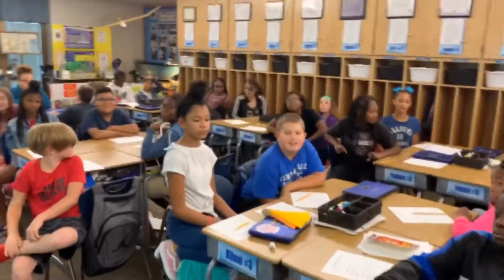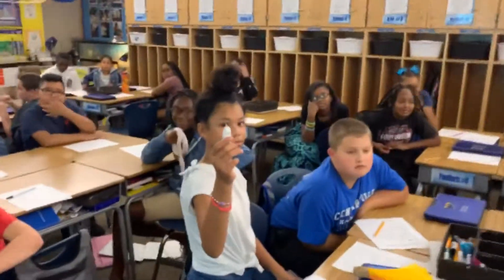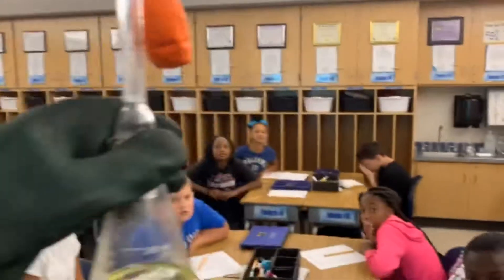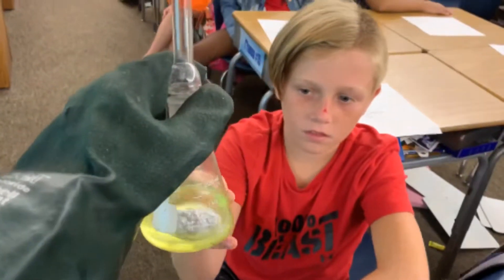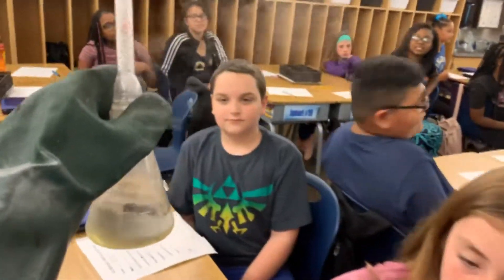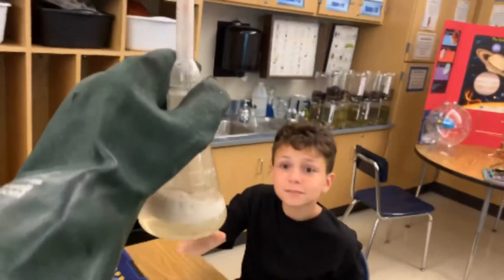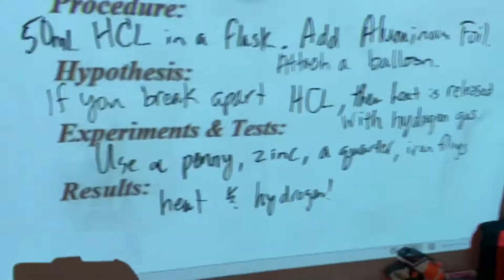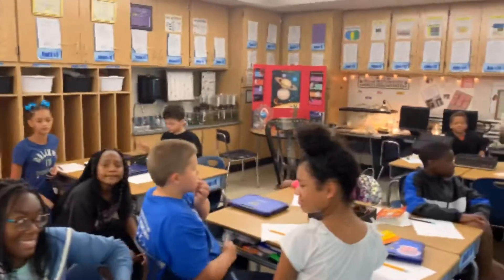Single Displacement Reaction in RamZland! 2Al + 6HCl = 2Al­Cl₃ + 3H₂↑⚗️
Mr. Ramsey’s brilliant sixth grade students investigate this exothermic reaction illustrating chemical kinetic energy transfer.